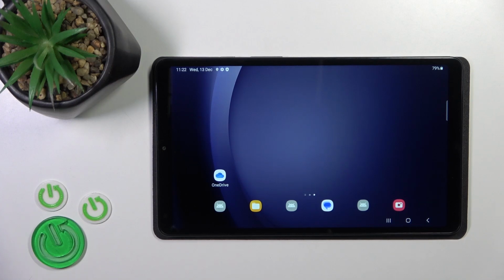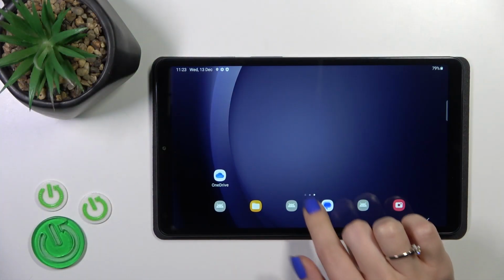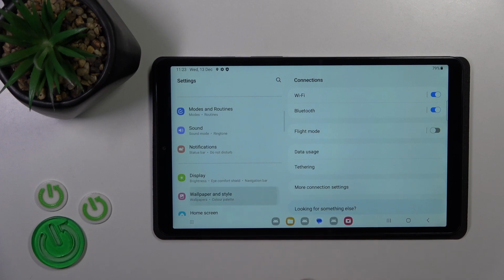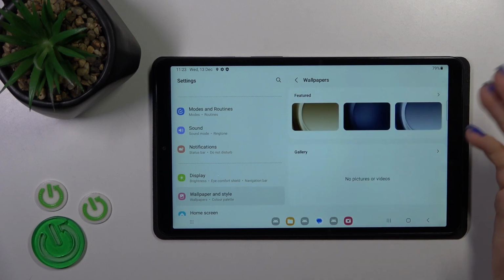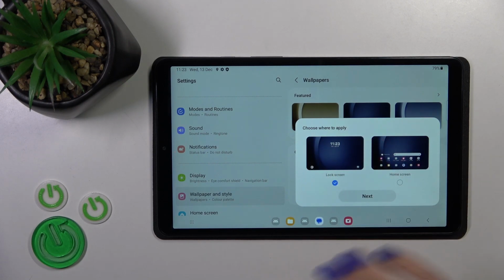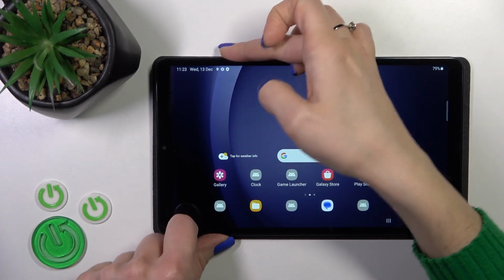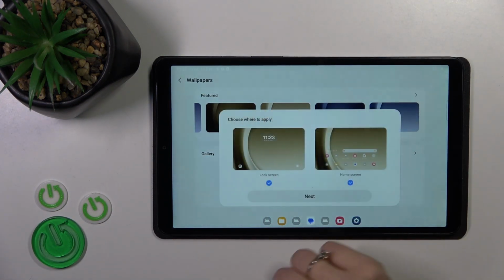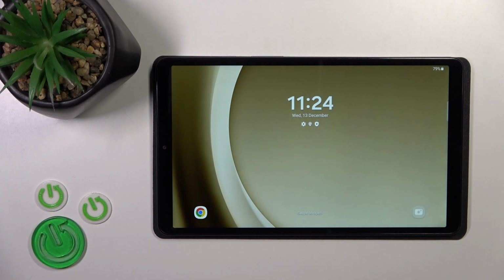How to Change the Lock Screen Wallpapers on SAMSUNG Galaxy Tab A9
Discover how to customize your lock screen wallpapers on the SAMSUNG Galaxy Tab A9 tablet with this easy-to-follow tutorial. Whether you want to personalize your device with your favorite photos or choose from a selection of stunning wallpapers, modifying your lock screen is a breeze. Join us as we walk you through the steps to change and customize your lock screen wallpapers on the Galaxy Tab A9, ensuring your device reflects your unique style and personality from the moment you unlock it.

How to change the lock screen cover picture on the SAMSUNG Galaxy Tab A9? How to customize wallpapers on SAMSUNG Galaxy Tab A9? How to modify the lock screen wallpaper on SAMSUNG Galaxy Tab A9?